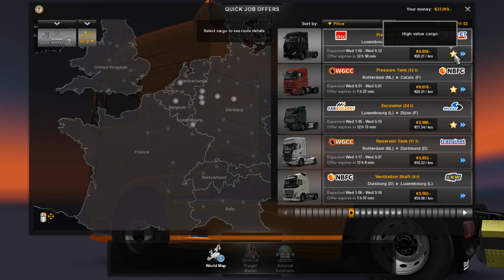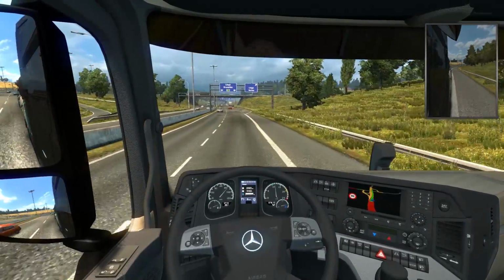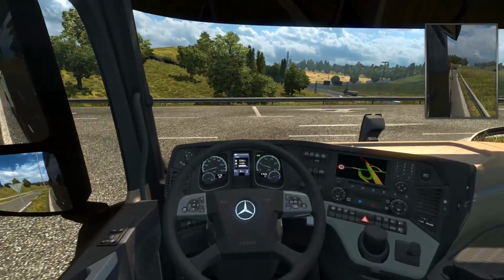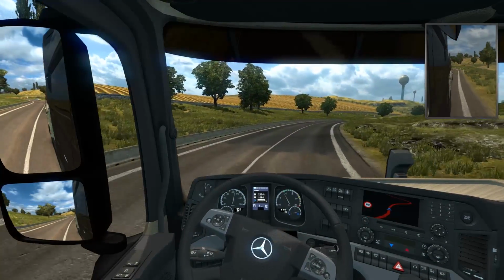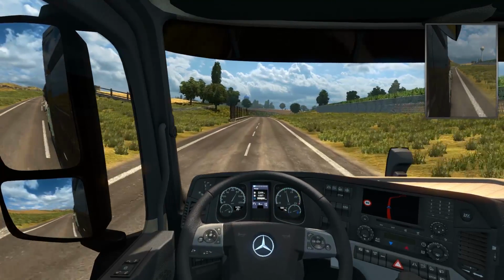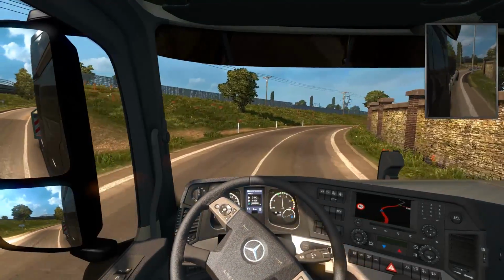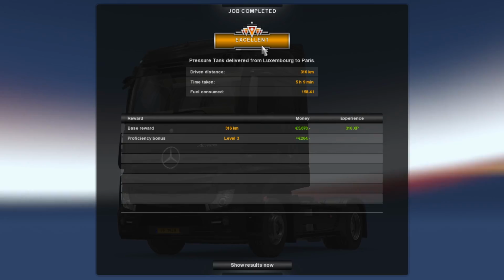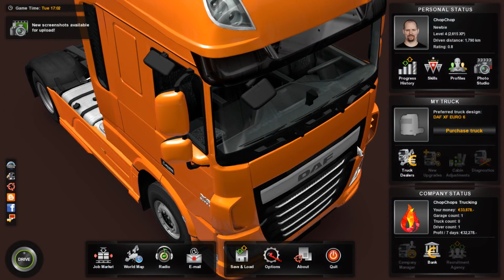Lets Play Euro Truck Simulator Episode 6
Welcome today we check out the sights of Paris France.